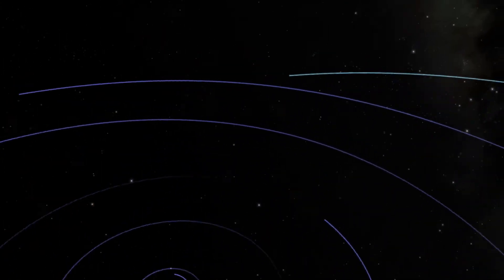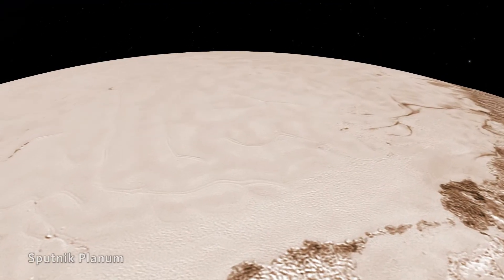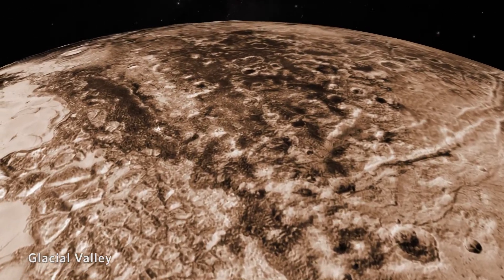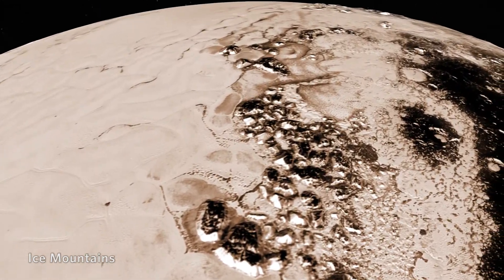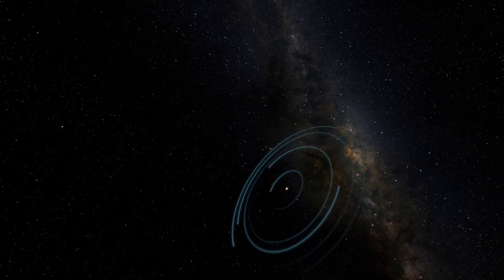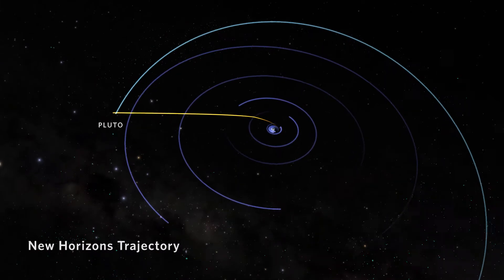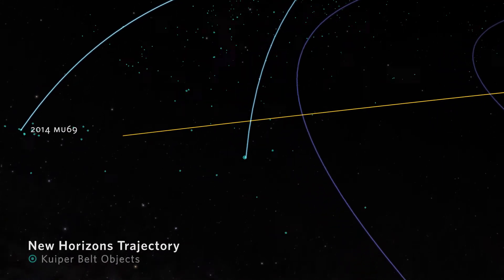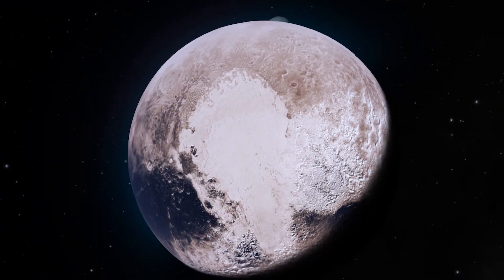Exploring Pluto and the Kuiper Belt | California Academy of Sciences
NASA's New Horizons mission is giving detailed information about everyone's favorite dwarf planet, Pluto, and its neighbors in the Kuiper Belt.